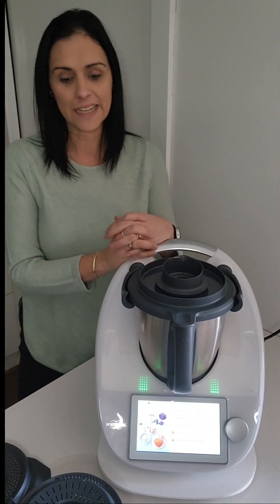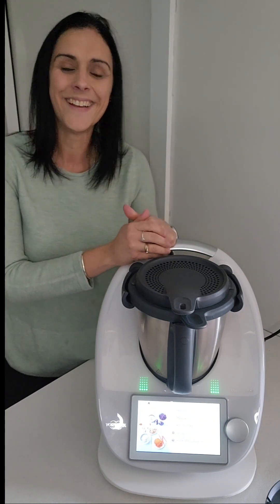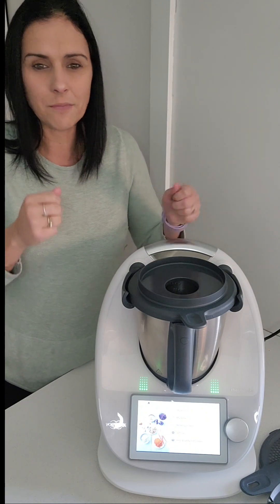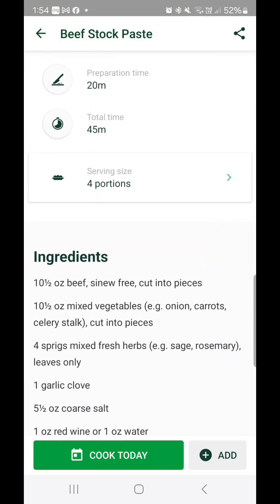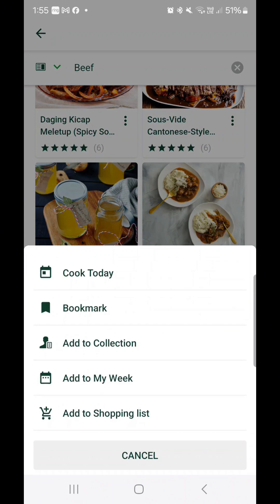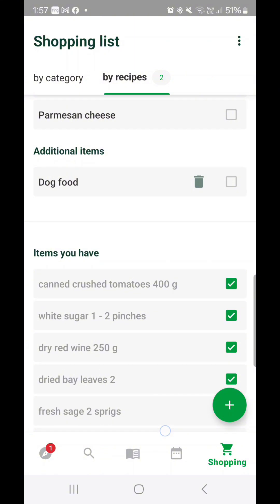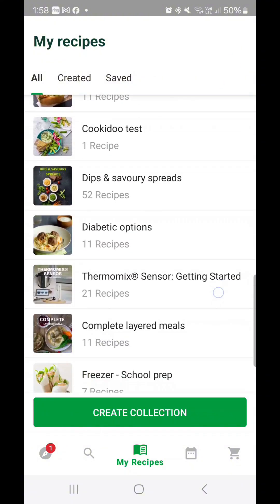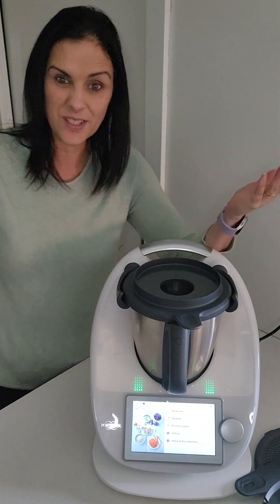Compare the TM5 & TM6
Watch to see a summary of the TM6, Cookidoo and the physical differences between the two models to see of trade up is for you.